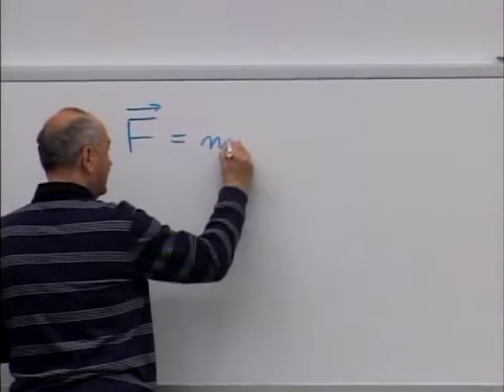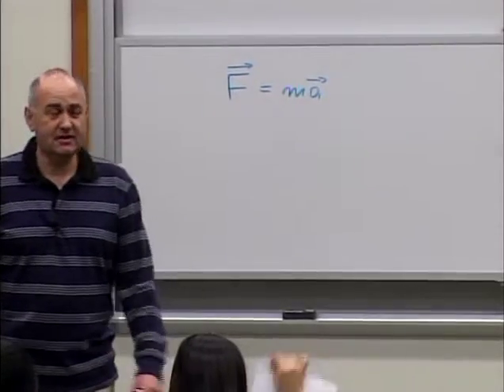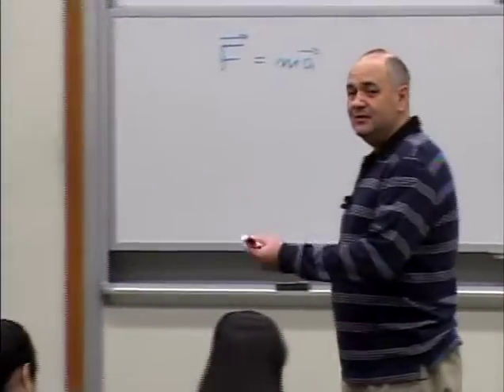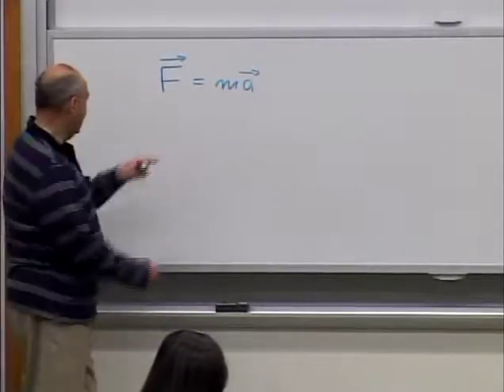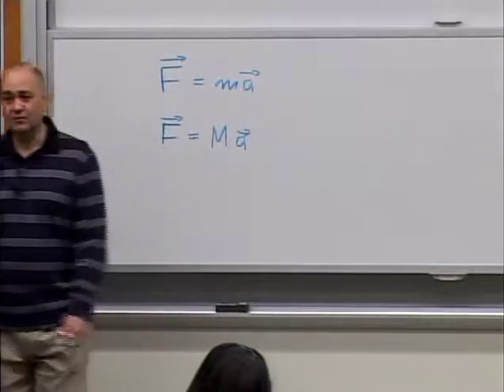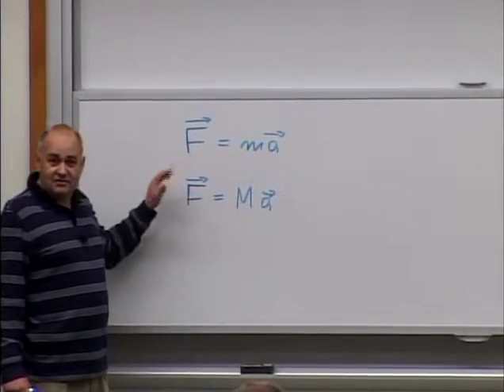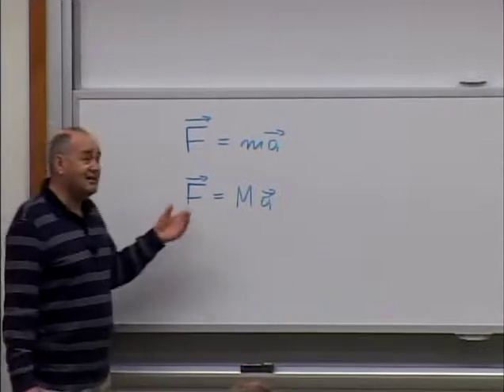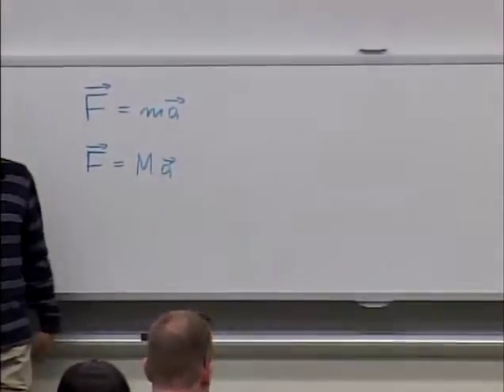Physics 240 - Review of Relations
Professor Jerzy Wrobel reviews selected relations discussed this semester.